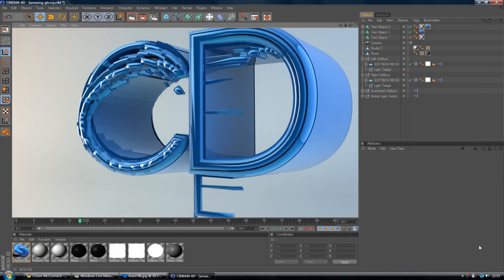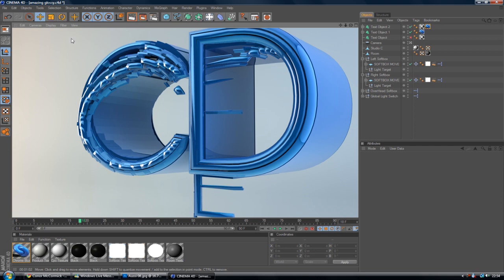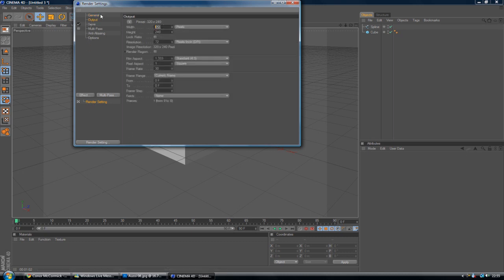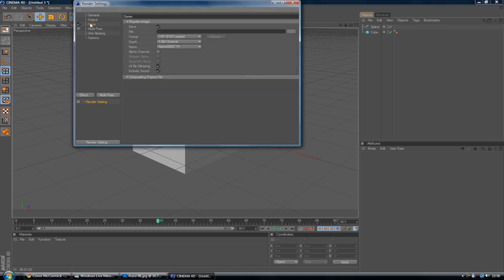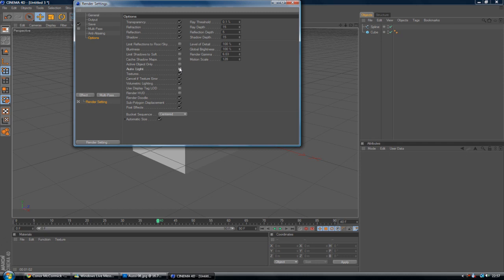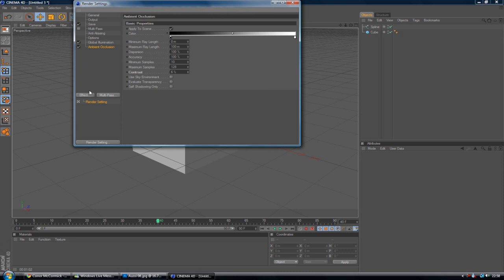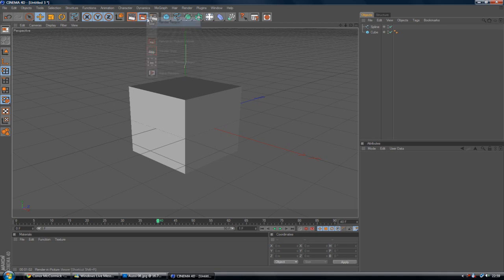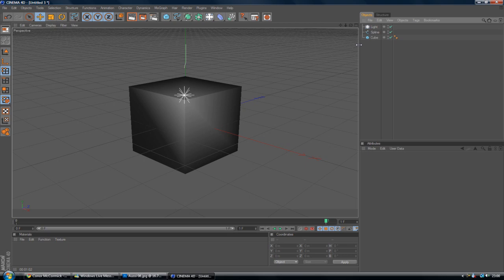Cinema 4D HD Render Setting Tutorial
Rending full HD 1080p within Maxon Cinema 4D